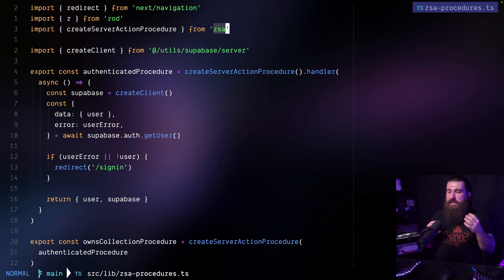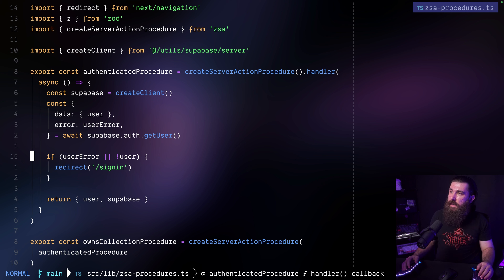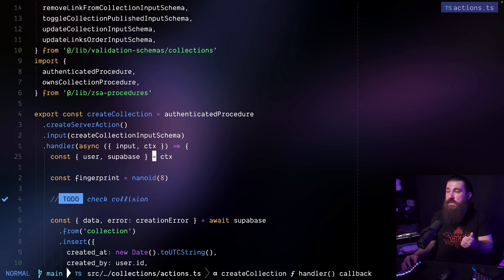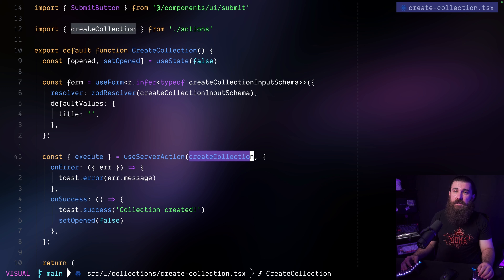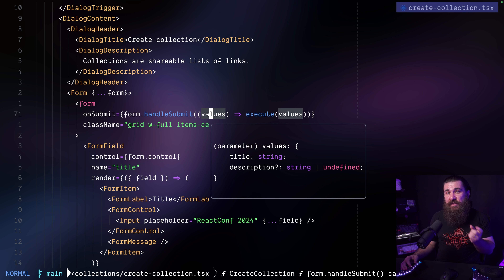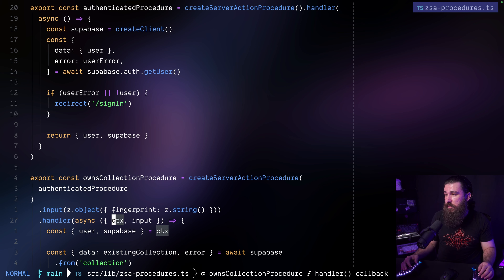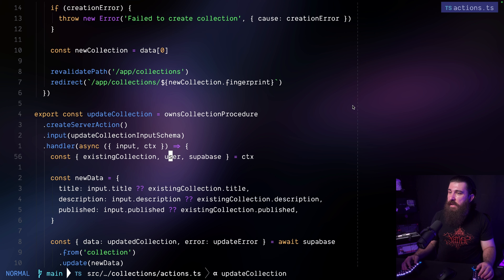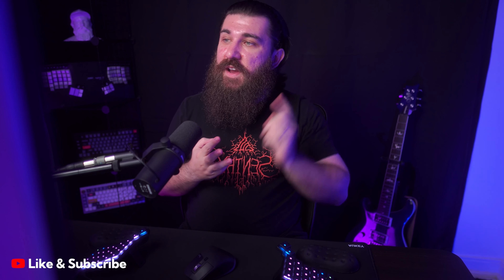Best way to write Next.js Server Actions ✨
How to achieve type safety and input validation in Next.js Server Actions? In this video I'll show you how! We'll use a package called ZSA to create Server Actions that validate their input using Zod, and we'll reuse the validation on the client side as well using React Hook Form. This is a really nice way to clean up your code and share validation logic between multiple server actions.

💬 A bunch of us are hanging out Join us!

Chapters:
00:00 - Intro
00:18 - Defining Procedures
02:02 - Defining Actions with Input Validation
04:19 - Invoking Actions from the Client
07:26 - Chaining Procedures
10:35 - Docs
11:21 - Outro